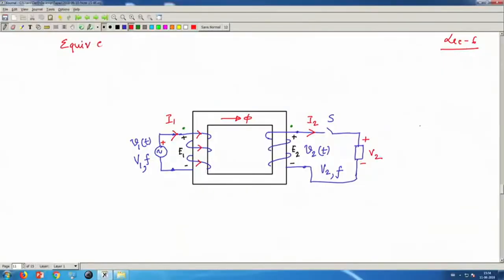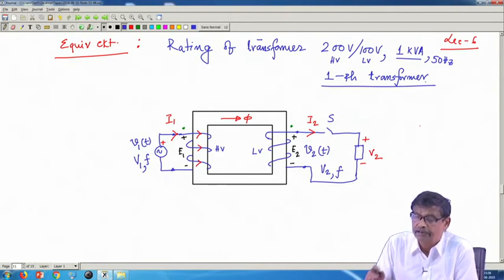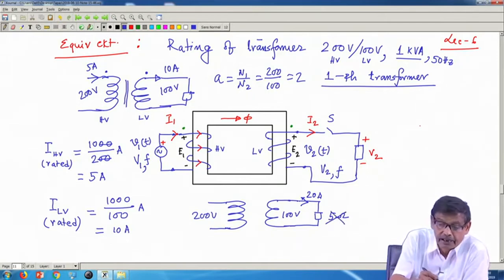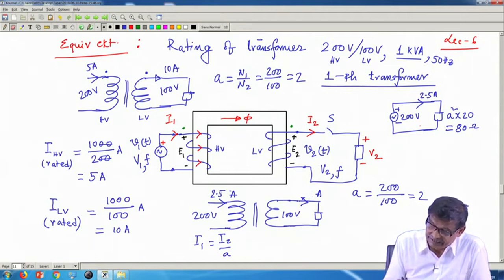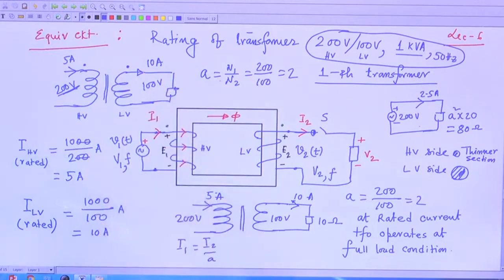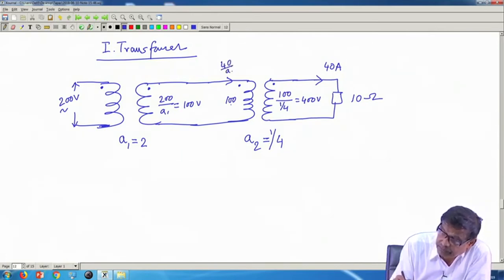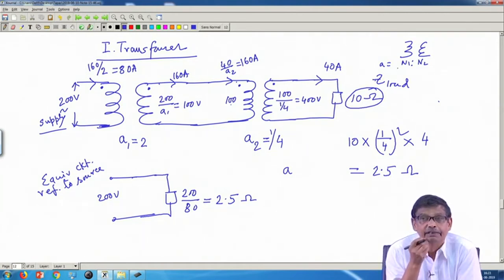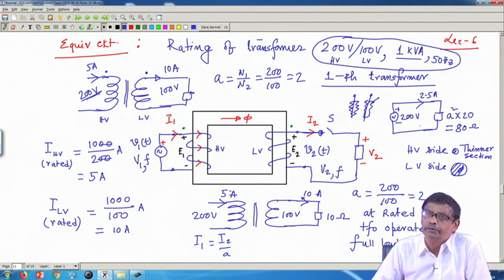Rating of Single Phase Transformer